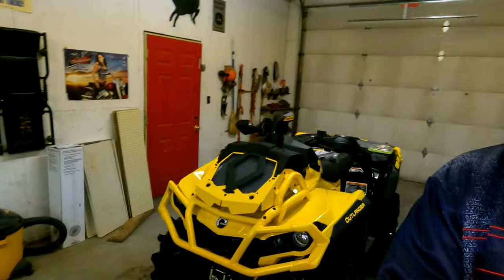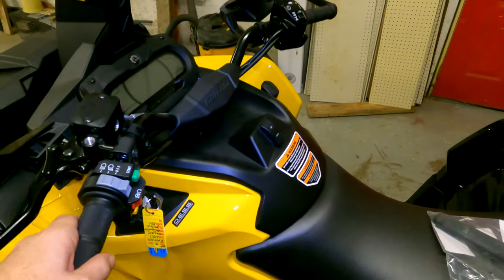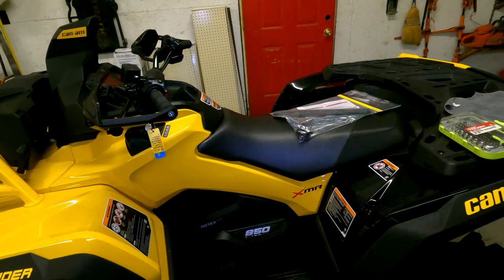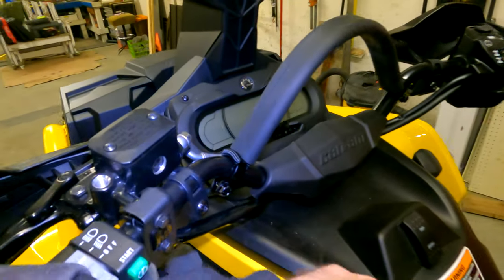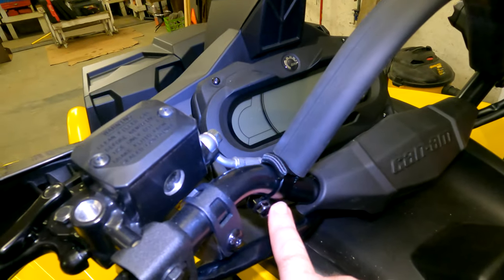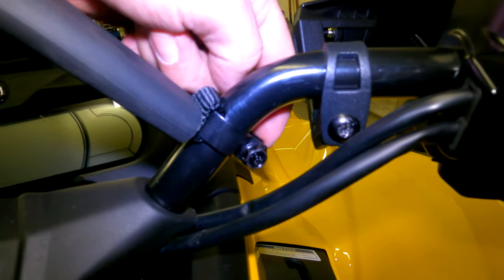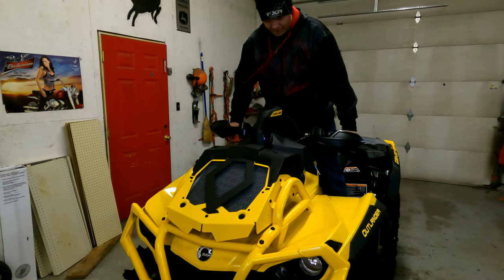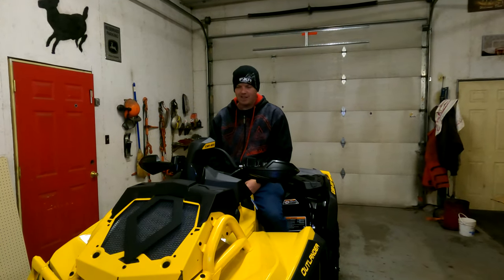Can Am Mud strap install on 2021 Outlander 850 XMR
Quick short video installing the Can-Am mud strap on a 2021 Outlander 850 XMR. Its pretty easy to install and is very strong and sturdy once finished. The mud strap works just like a grab bar or mountain strap on a snowmobile for side hilling etc only this one is used to gain leverage in the mud.

Can Am Mud Strap

DynoJet Power Vision 3 for 2019-21 CAN AM OUTLANDER PV3-25-10

Can-Am Promount push frame for plow for Outlander Part# 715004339

Can-Am ProMount Mounting Plate for Outlander atv Part# 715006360

Can-Am ProMount 60" Plow blade for Outlander Can-Am official part# 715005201 I can't find a link to it on Amazon so the one below might work
but im not 100% sure so double check for your year make model atv.

Can-Am New OEM ProMount Steel 60" (152 cm) Blade Outlander Part# 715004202

Can-Am Heated Grips & Thumb Warmer Part# 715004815

Can-Am Wired Remote Control for WARN Winches Part# 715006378

Can-Am New OEM ATV Outlander Heated Hand Grips & Throttle Combo, 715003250

Can Am Outlander XMR Snorkel Kit Part# 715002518

Can-Am Gauge Support Part# 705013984 google it and you can buy from Partzilla or elsewhere.

Fahren H11 Low beam Led bulbs

Fahren H10 High beam Led bulbs

BeamTech H11 Low Beam Led bulb

Beamtech H10 High beam Led bulb

Sedona Mudda Inlaw (28x10-14)

Sedona Mudda Inlaw (30x10-14)

Sedona Mudda Inlaw (32x10-14)